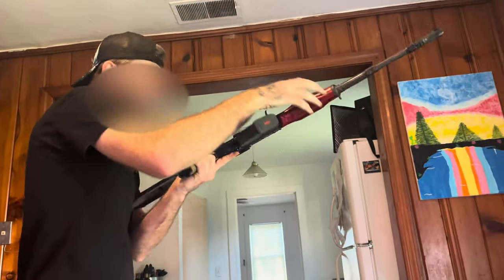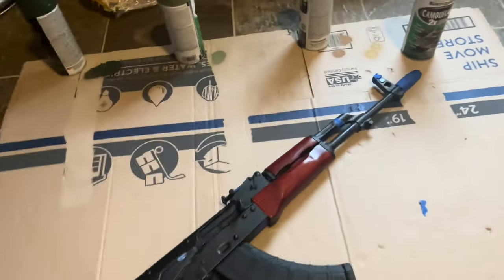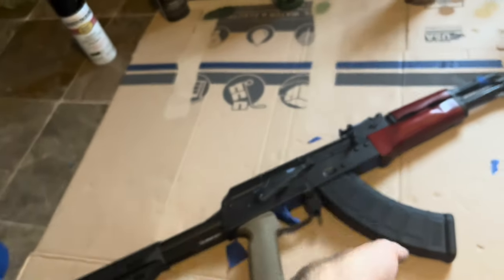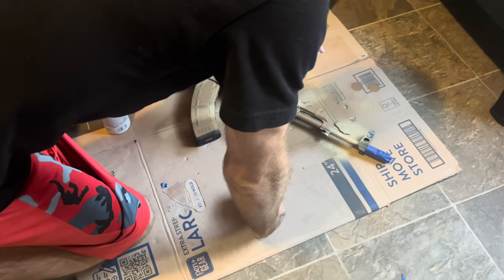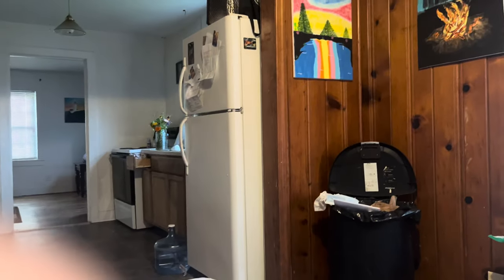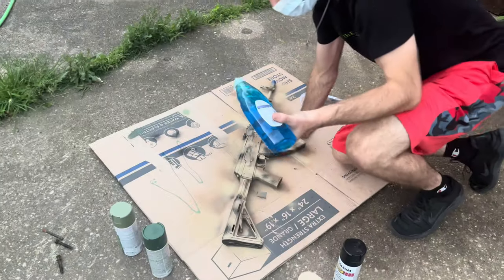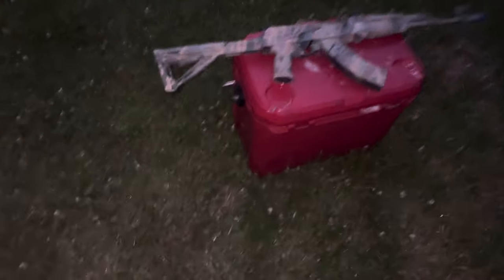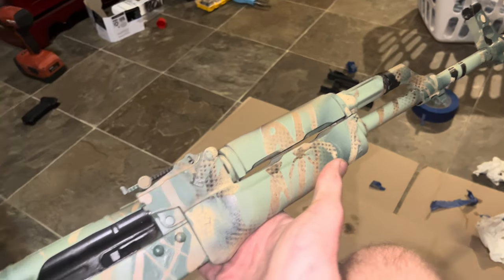HOW TO PAINT RIFLE CAMO WITH DISH SOAP METHOD - AK-47 / AR-15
How to paint your rifle to blend in with the dish soap method, in the video I'm painting a AK47 style rifle and will go over the details and process to preform a spray paint job on your rifle without any issues. very effective and awesome way to take your tool to he next level of concealment.

all colors are shown in detail in the video and below.
1. Rustoleum - Khaki Camo
2. Rustoleum - Satin nutmeg
3. Rustoleum - Green Camo
4. Krylon - Fusion Matte Spanish Moss Green
5.  Rustoleum - black
oh yeah.